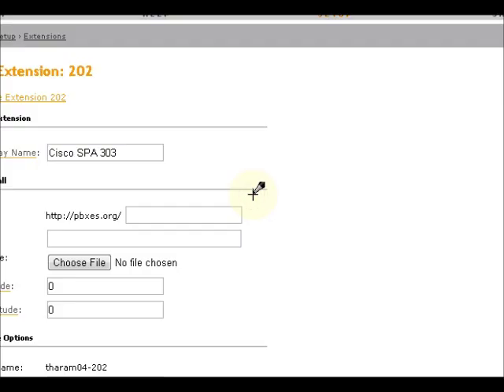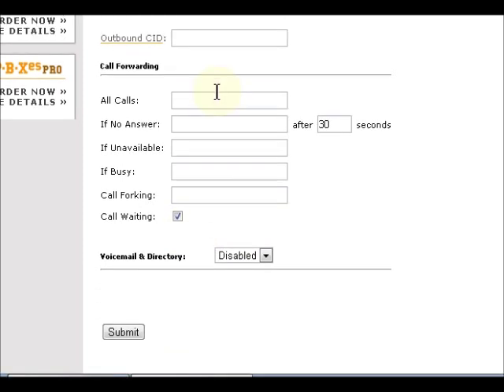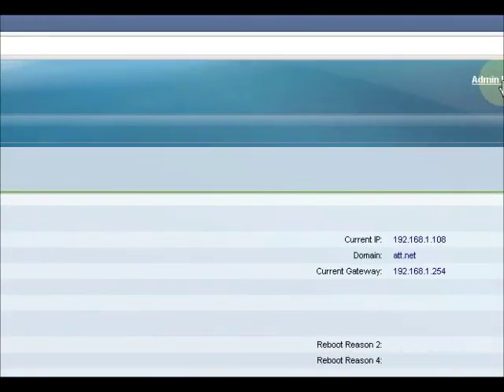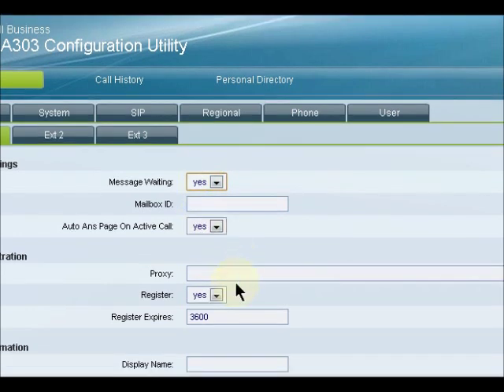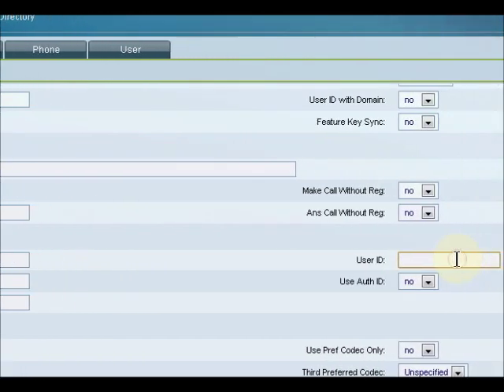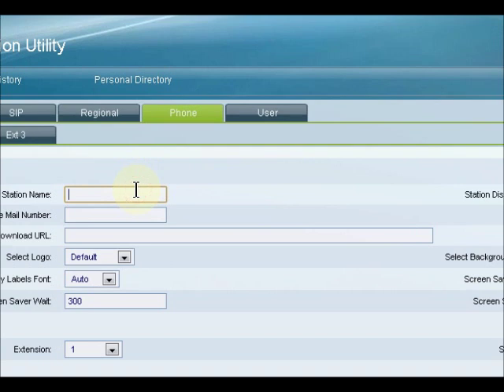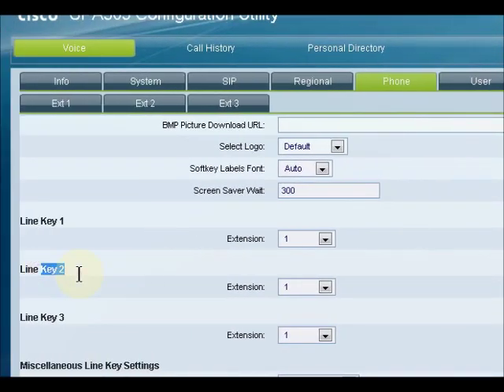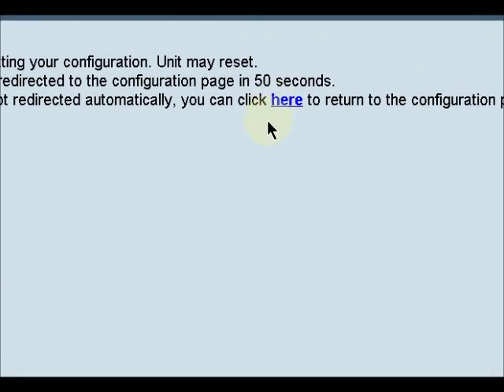Setup Cisco SPA 303 with PBXes.org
Shows how to set up a Cisco SPA 303 IP Phone with Google Voice and PBXes.org